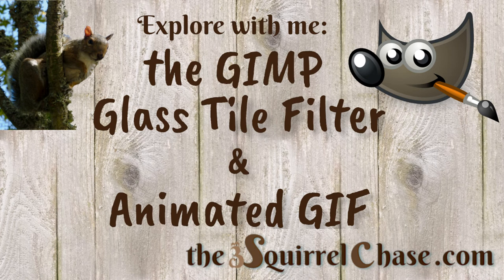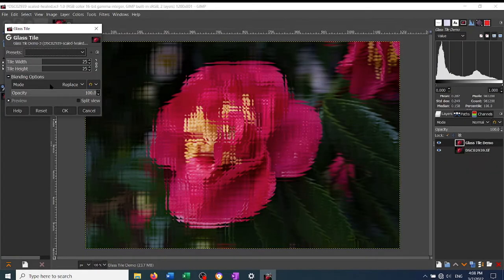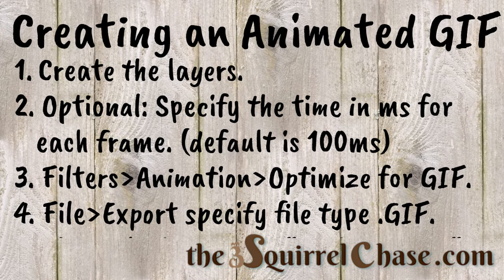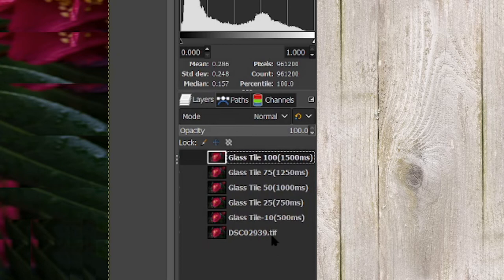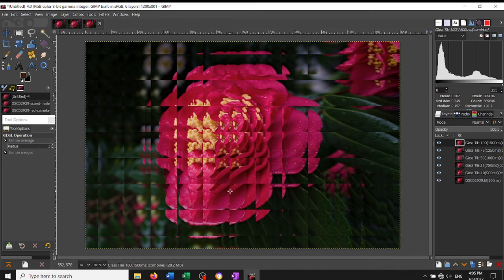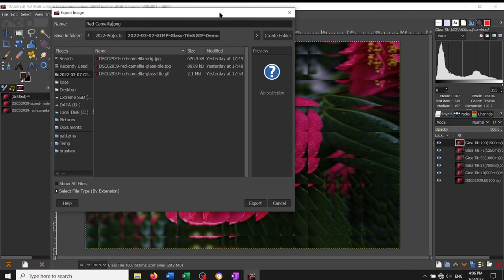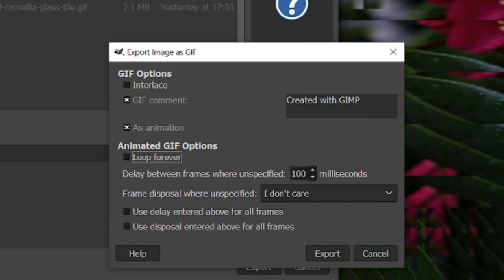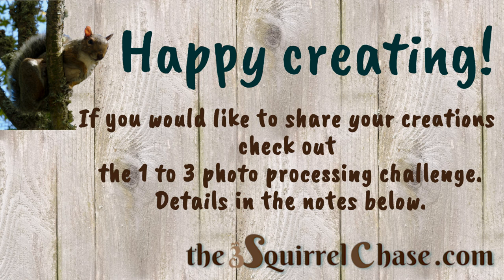GIMP Glass Tile Filter & Animated GIF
Exploring the Glass Tile Filter in the GIMP then showing how to create an animated GIF with the results.
The GIMP's Glass Tile filter is in the Artistic set under the Filters tab.
It creates an interesting rippled type of effect.
I also show how to use the Animation filters to create an animated GIF.

Getting started with the GIMP
If you want to load the GIMP, I suggest this YouTube video by Davies Media Mr. Davies has created several very informative videos about using the GIMP.

Share your creative work:
I host a monthly challenge called the One-to-Three Photo Processing challenge.
The premise is simple: take one photograph and process it three different ways. You can share your results on a blog or website post, see information about linking